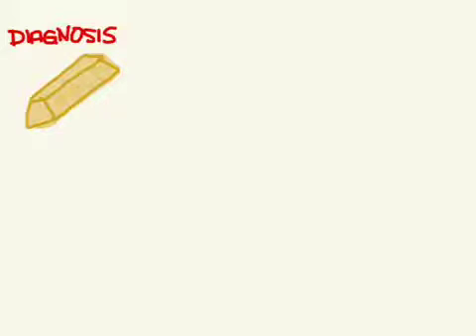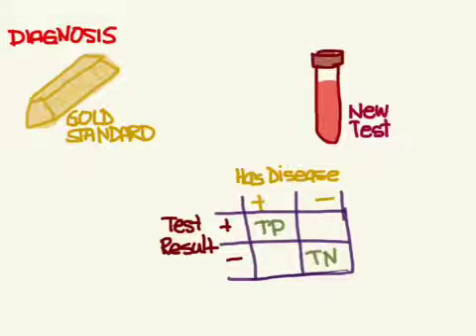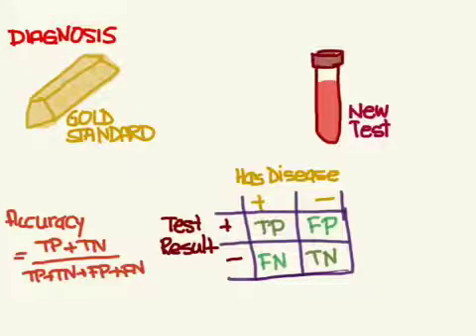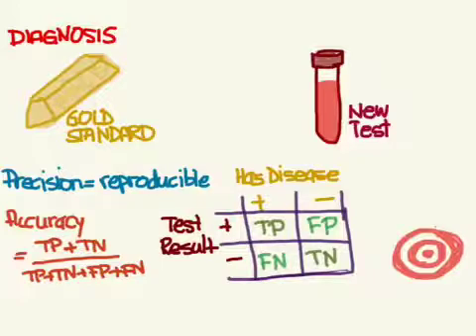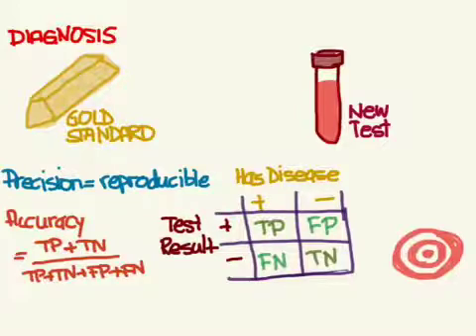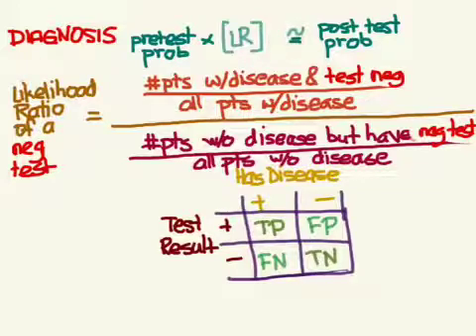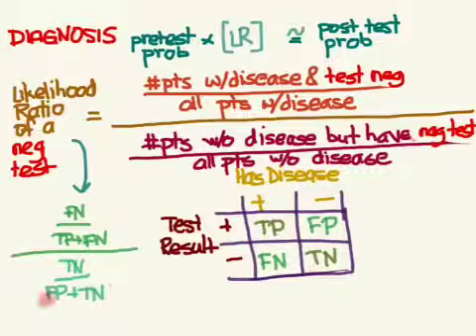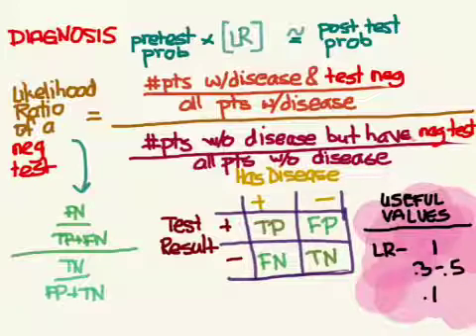Diagnosis 03: Likelihood Ratios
Likelihood Ratios and Sensitivity & Specificity